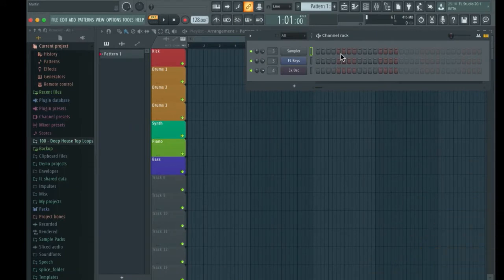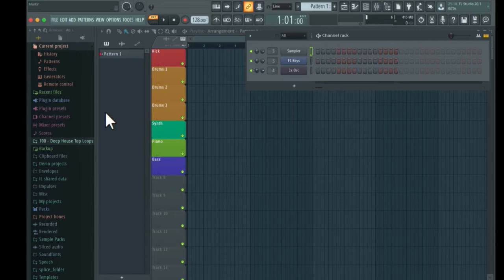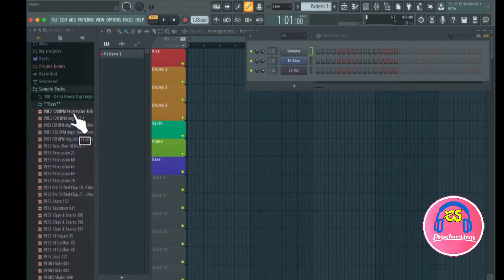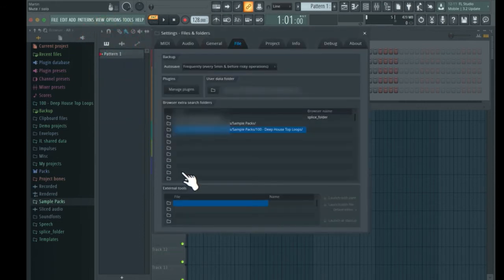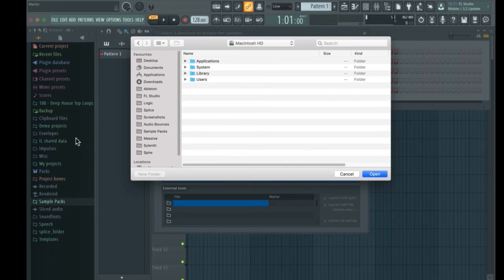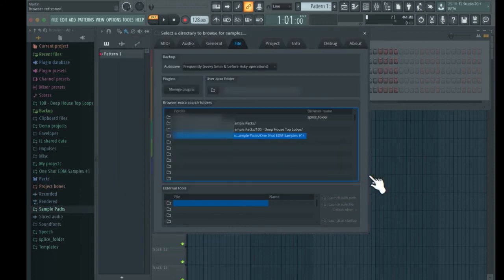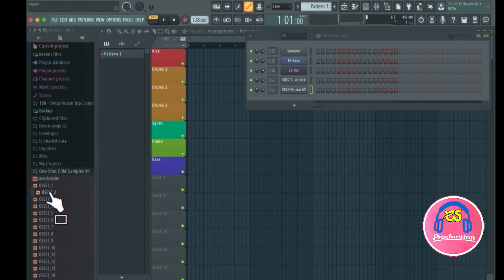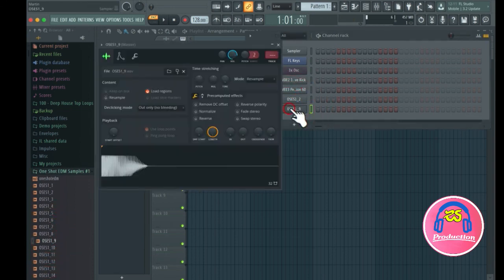Organize Your Browser Samples in FL Studio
🎵 Tired of searching for that perfect sample? Learn how to streamline your workflow by organizing your browser samples in FL Studio! In this tutorial, discover effective techniques to categorize, label, and access your samples effortlessly. Whether you're a beginner or an experienced producer, a well-organized sample library is key to a smooth and productive music production process.

🔥 Topics Covered:

Importance of Organizing Samples
Creating Folders and Subfolders
Assigning Tags and Labels
Utilizing Color-Coding for Easy Recognition
Quick Search and Retrieval Techniques
🕹️ Take control of your sample library and enhance your music production experience with these organization tips!